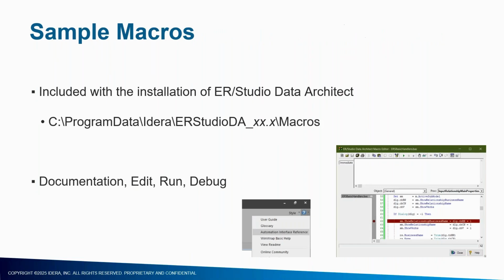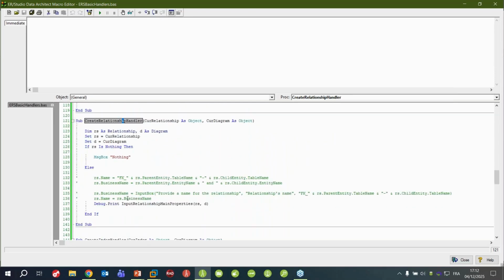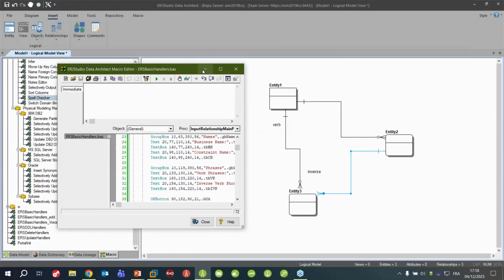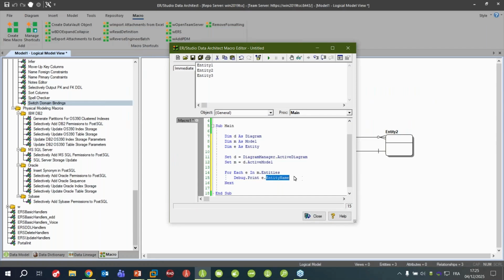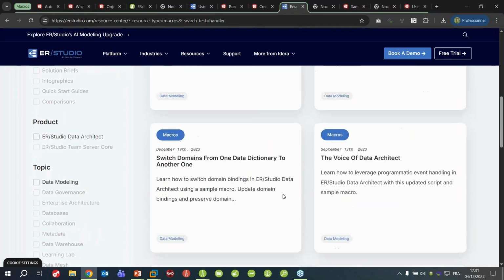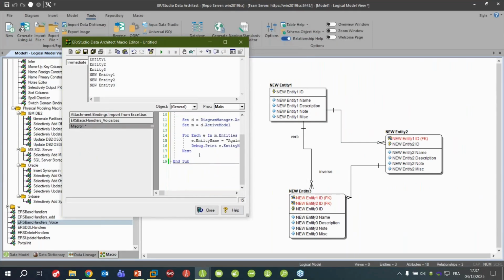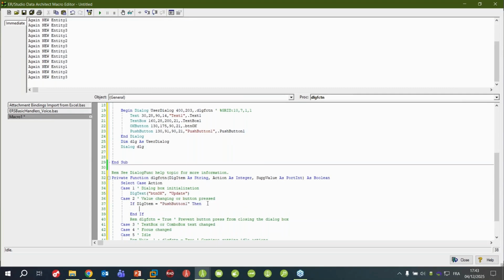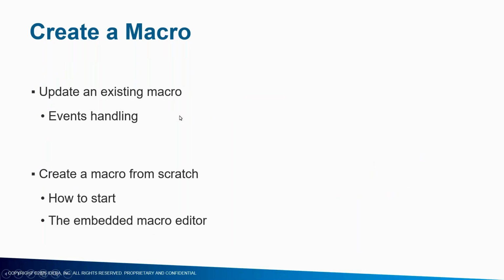Learning Lab: Working with Macros in ER/Studio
Repetitive modeling tasks can take up valuable time. With ER/Studio Macros, you can automate those steps and improve consistency across your models.
In this hands-on Learning Lab, William Wittwer shows you how to write, run, and reuse VBScript-based macros that streamline metadata work, enforce standards, and simplify documentation.

You’ll learn:
- How macros fit into ER/Studio’s automation architecture
- The basics of writing and executing VBScript-based macros
- Real-world examples for metadata management and documentation
- How to build reusable automation scripts for consistent workflows

Whether you’re new to scripting or looking to scale automation across your team, this session will help you make ER/Studio work smarter and faster.